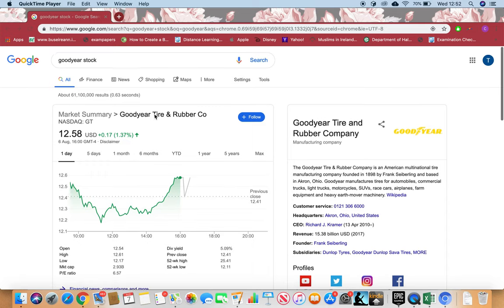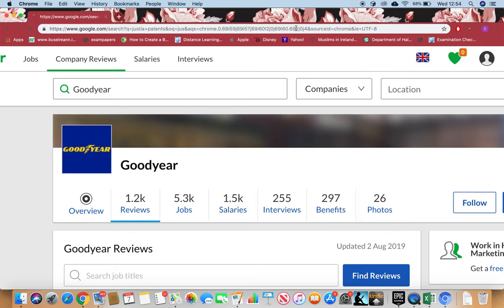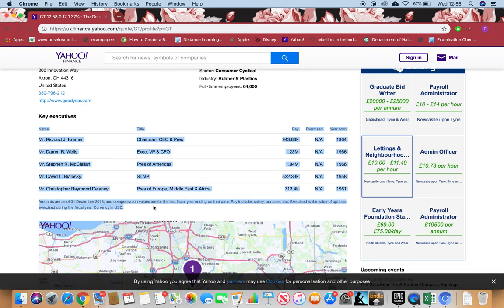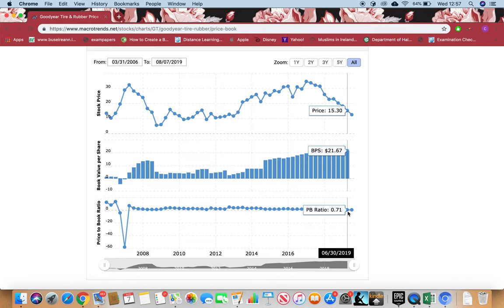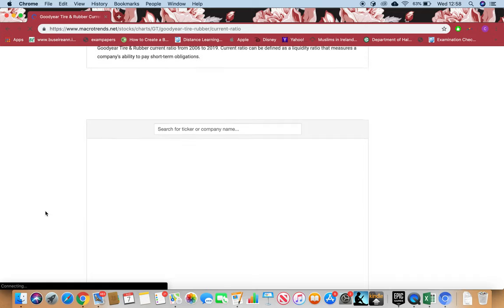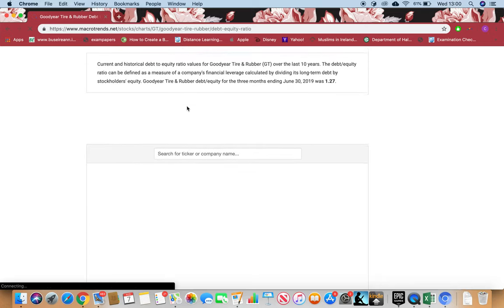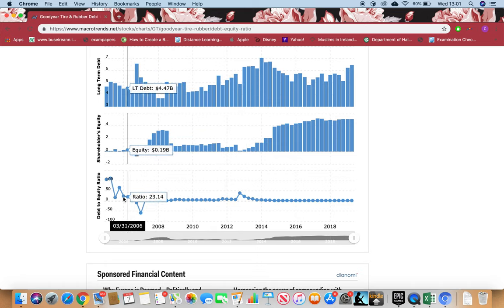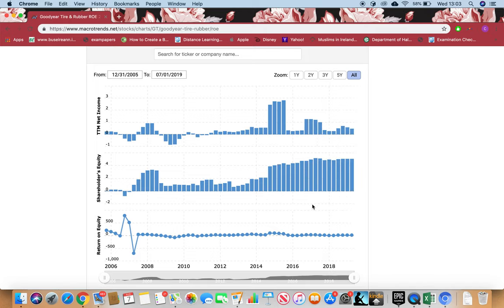Goodyear Tire & Rubber Co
In this tutorial I will be going through some of the tricks to scan Goodyear Tire & Rubber Co